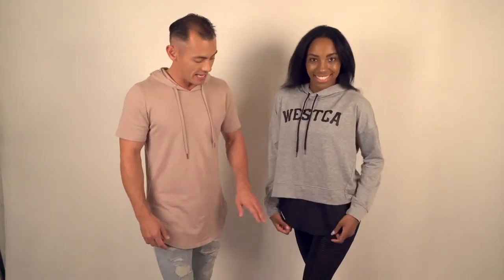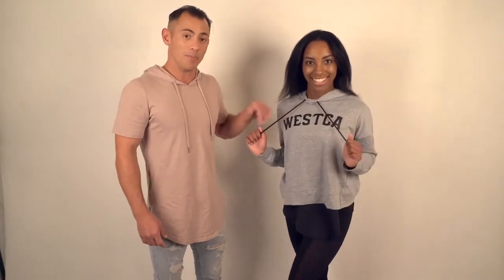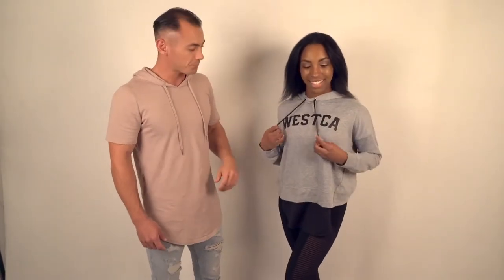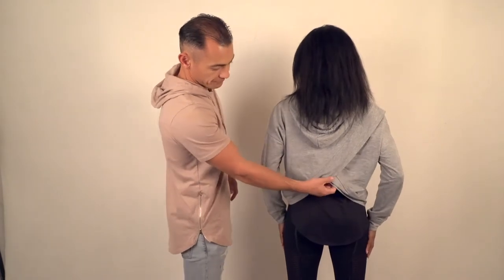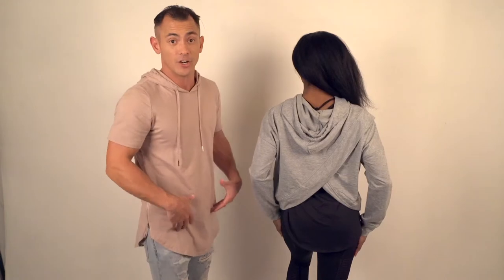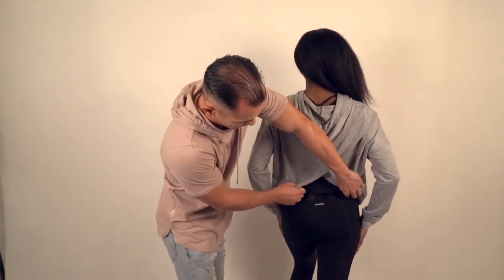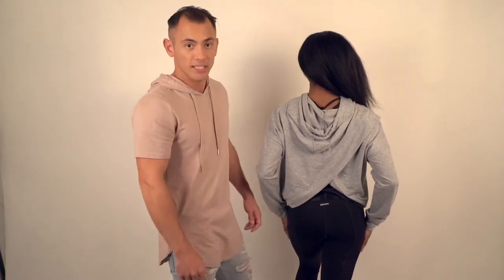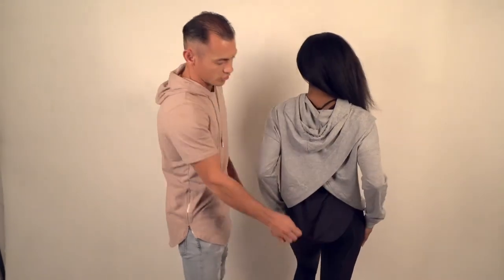Westca Shannon Open Back Hoodie - Followers Fit - Mix and Match